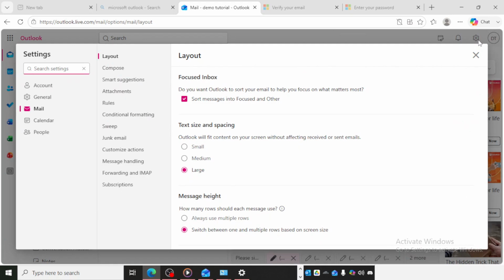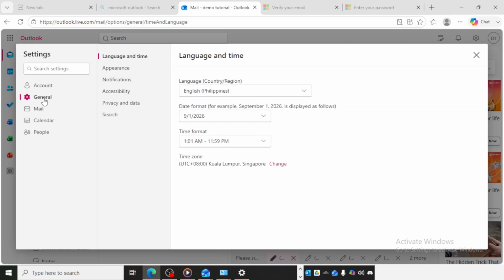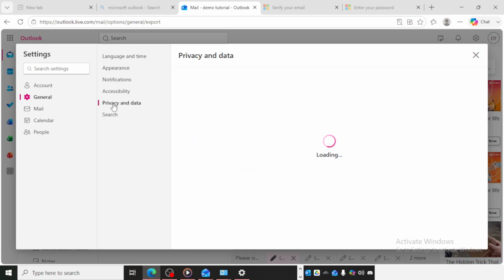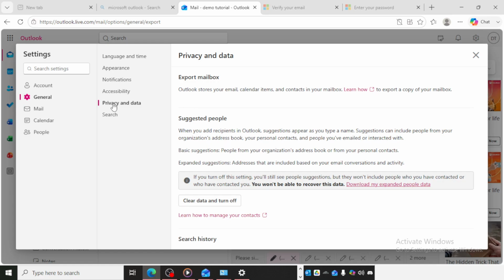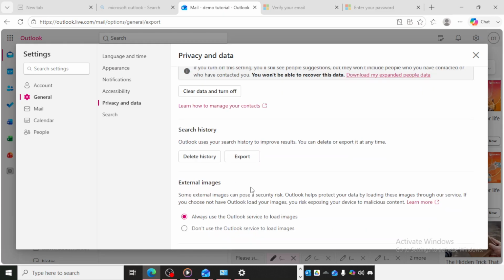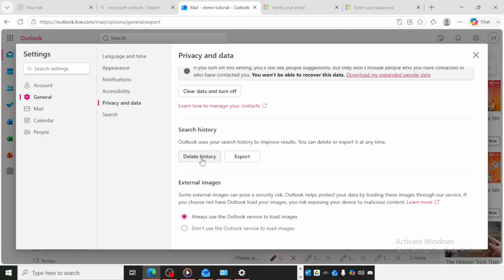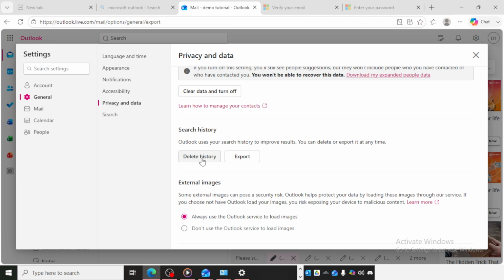How to delete your Outlook Online search history (full guide 2026)